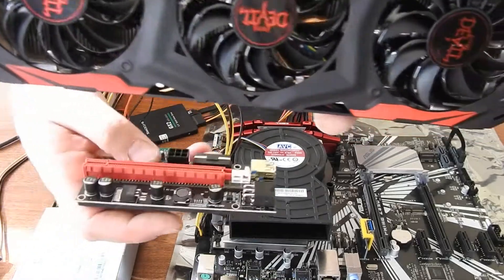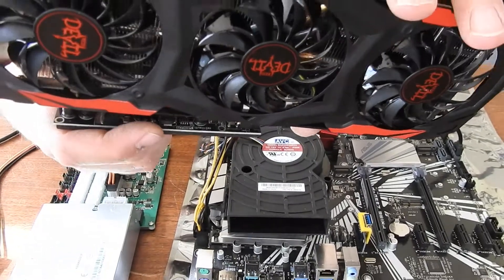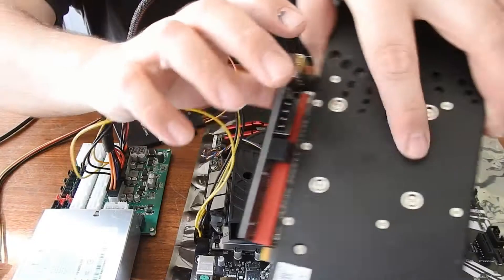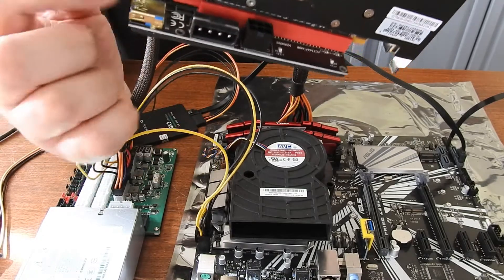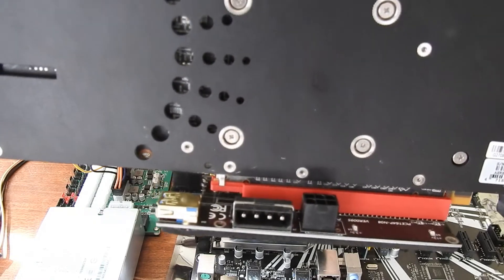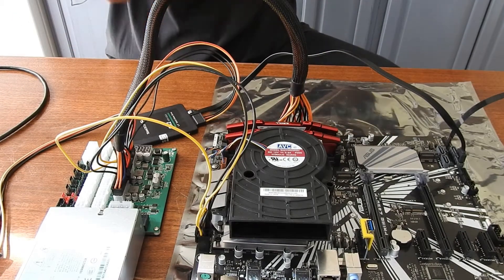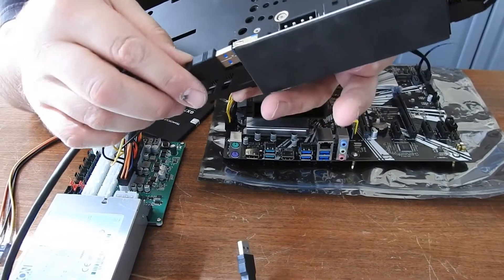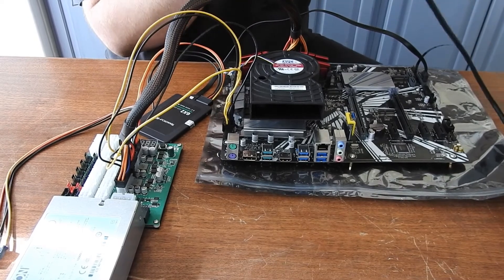[Asus Prime Z390-P] - Part 9 - Riser card, USB 3 0 and attach the Power Color Red Devil RX 480.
In this video I will add a riser card and USB 3.0 to the GPU, then add the GPU to the motherboard.